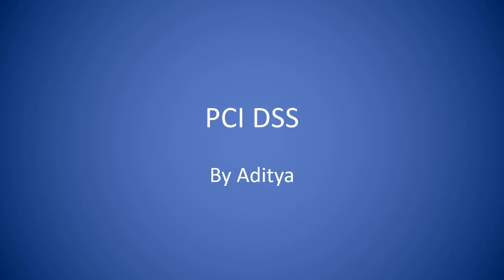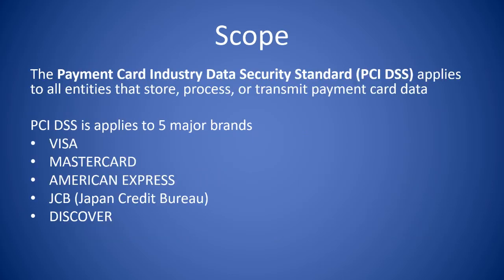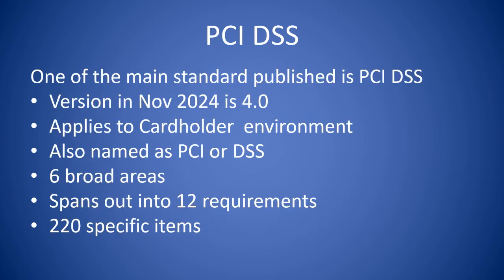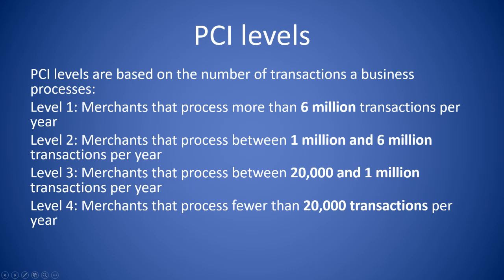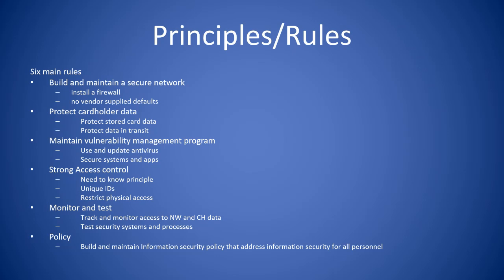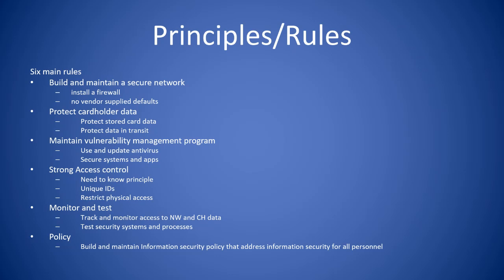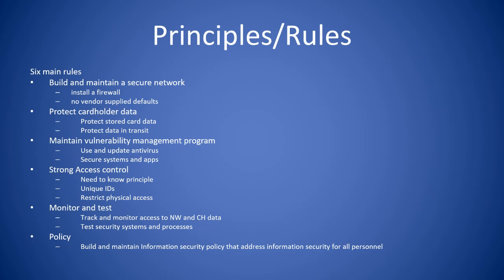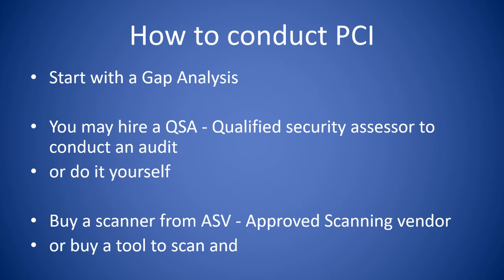PCI DSS compliance